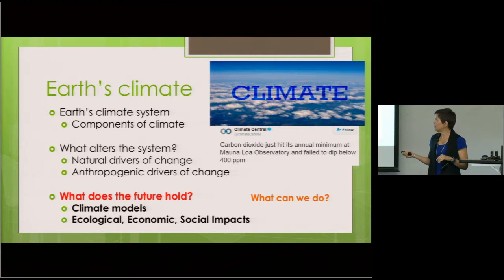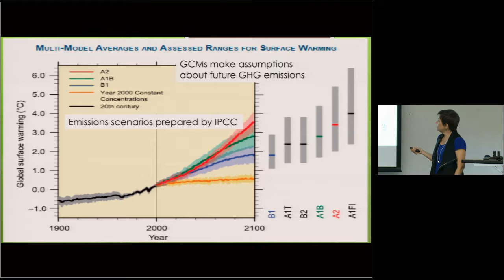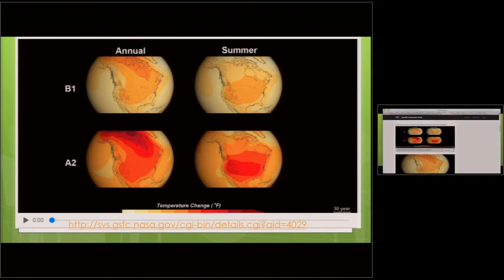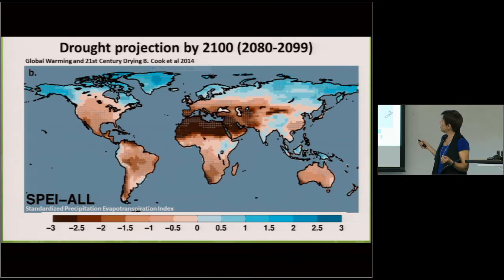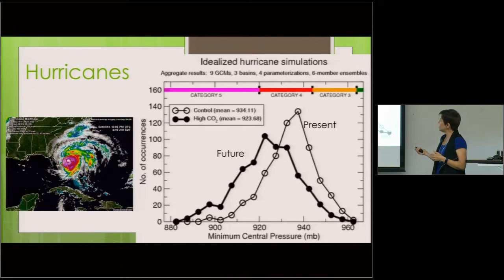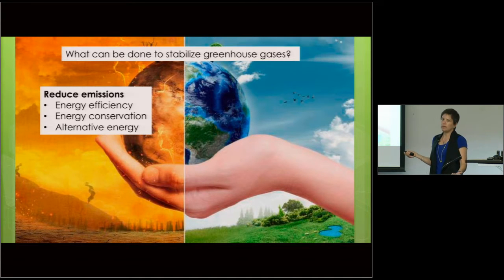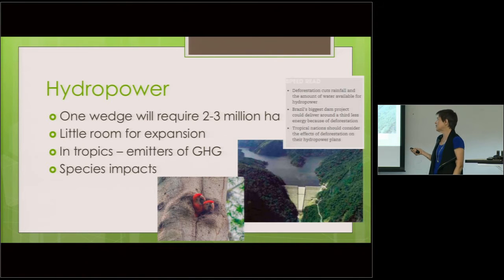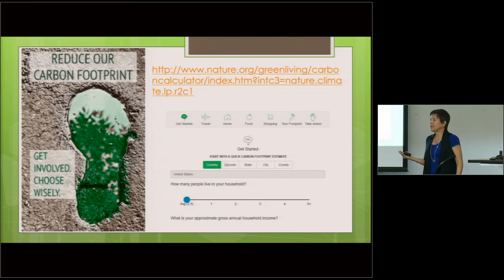Lecture 4 Global Climate Change Week 8